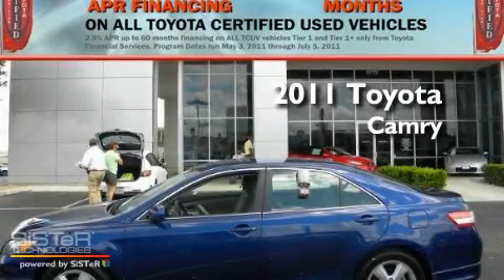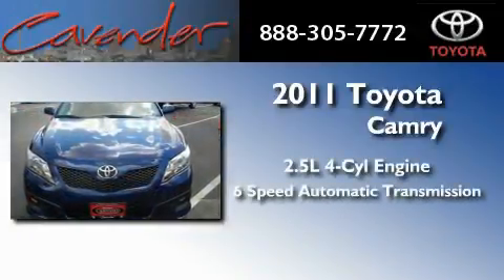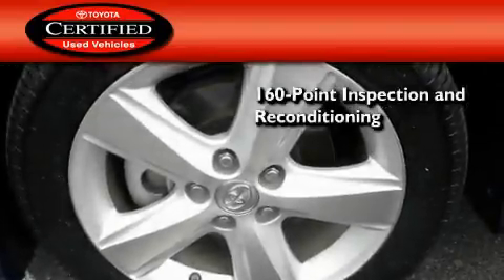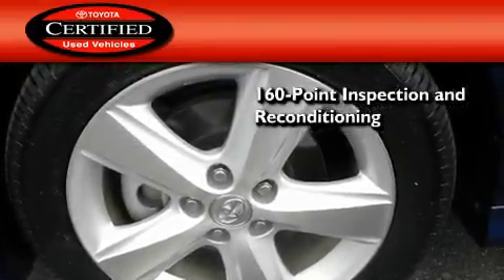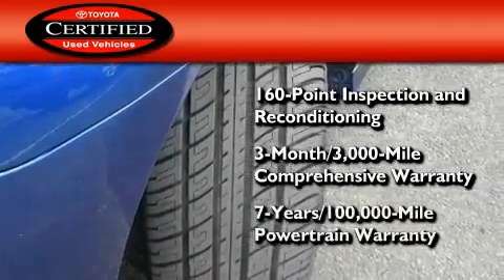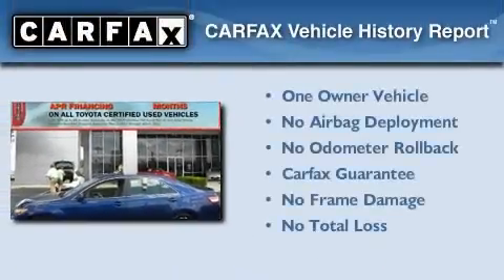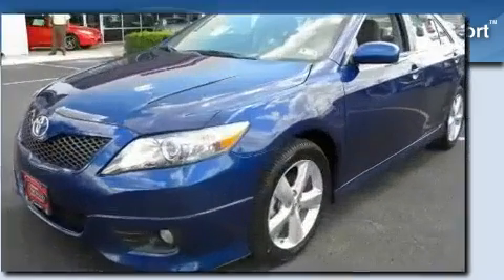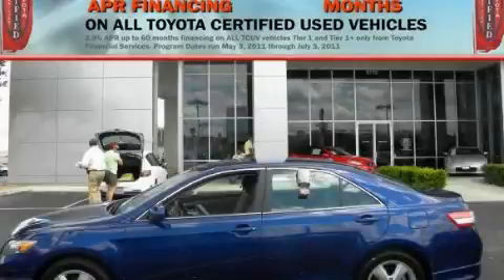2011 Toyota Camry Certified Austin TX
Year : 2011
 Make : Toyota
 Model : Camry
 Engine : Gas I4 2.5L/152
 Trans . : Automatic
 Exterior : Blue Ribbon Metallic
 Miles : 33,506
 Interior : Gray
 Stock : 15737P

 5730 N.W. Loop 410

 Pre-Owned 2011 Toyota Camry San Antonio Texas